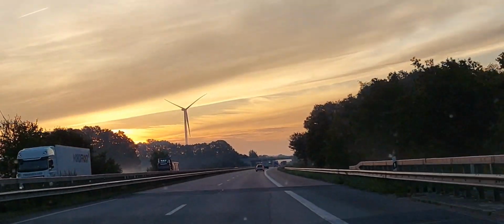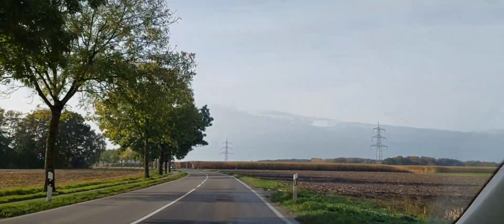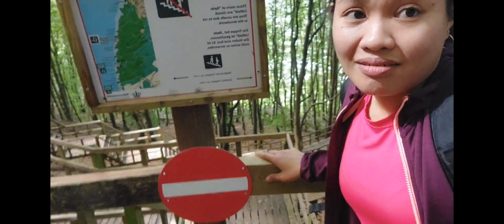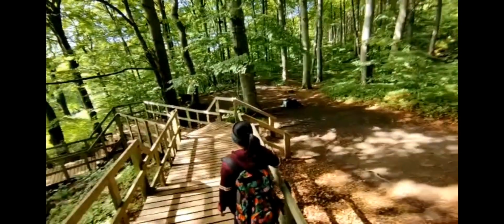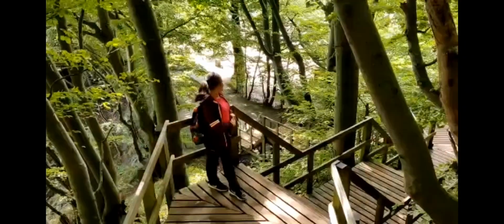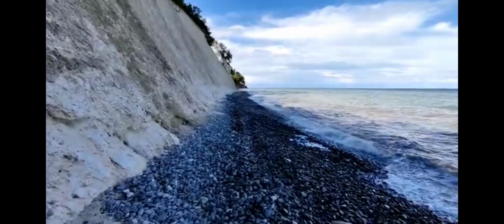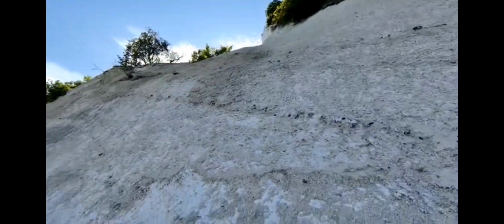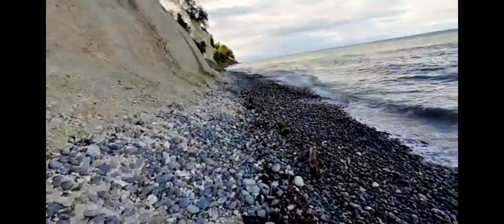Exploring Møns Klint in 🇩🇰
The Møns Klint are the cliffs of the Danish island of Møn .
Over a length of eight kilometers, the forests of Møn end abruptly with chalk cliffs in the Baltic Sea . These chalk cliffs form Møns Klint. The rocks reach a height of 143 meters at their highest point.